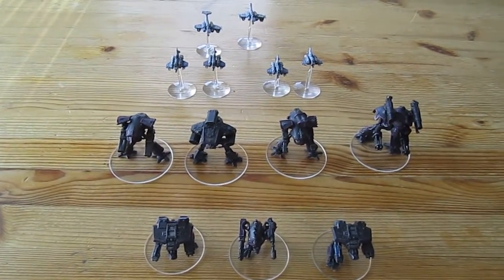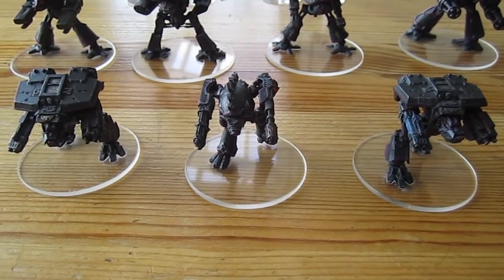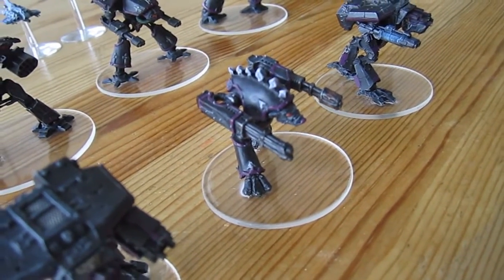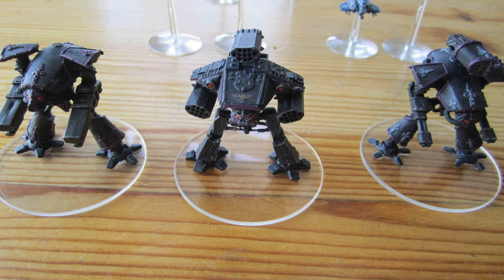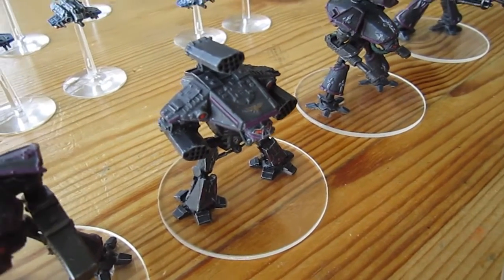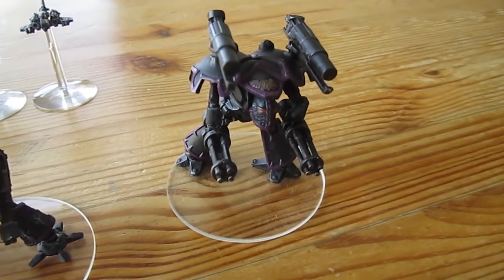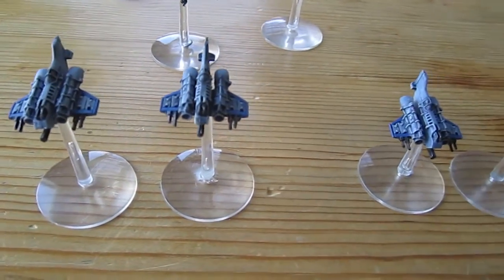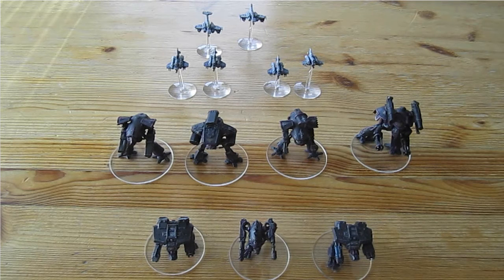Model Showcase: Imperial Titans and Navy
These are my painted Epic Imperial Titans and aircraft. These were done as support for my Space Marines as well as Imperial Guard and as a beginning point for a full Titan Legion army.